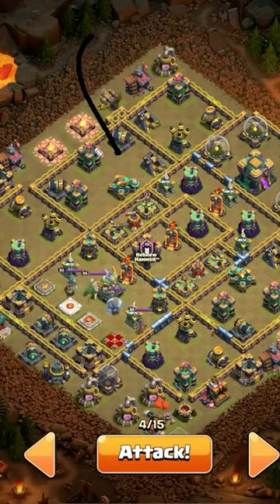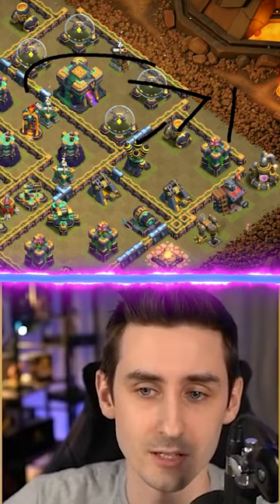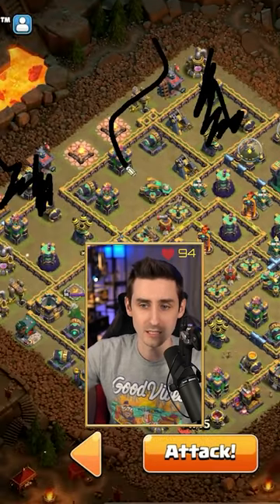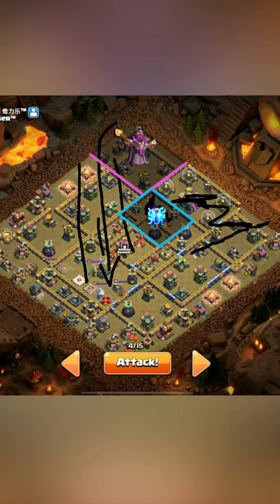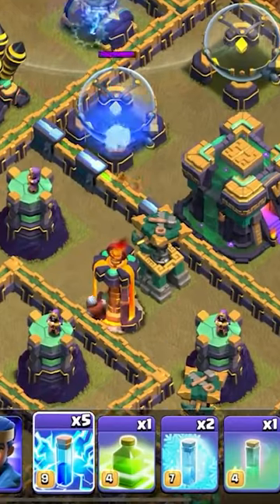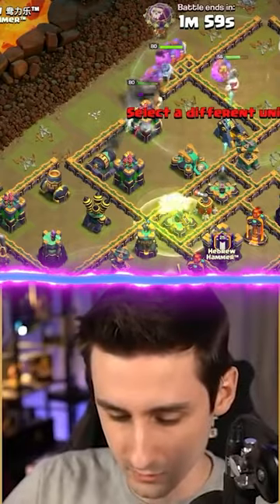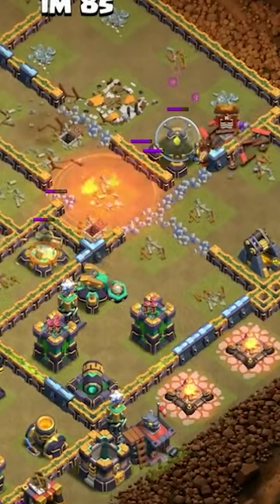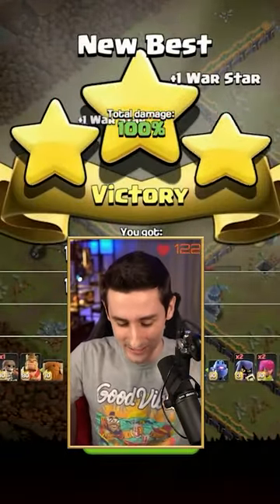Learn how to ⭐️⭐️⭐️ a Box Base!